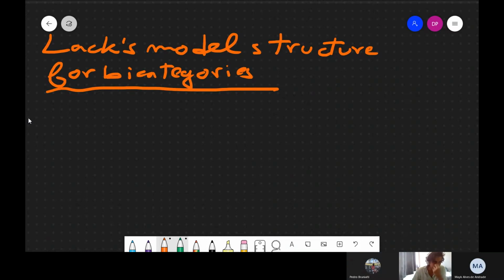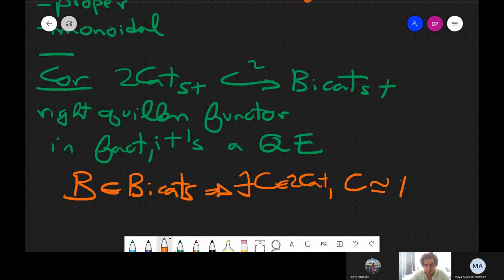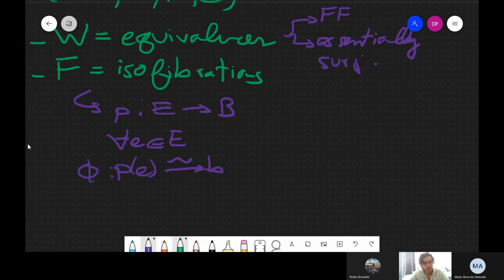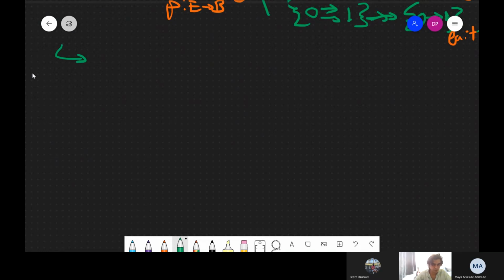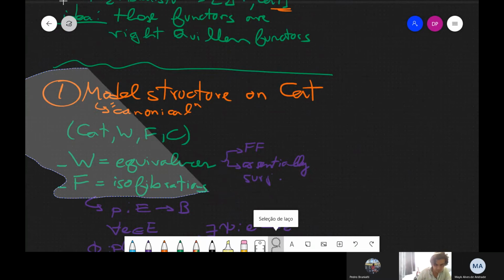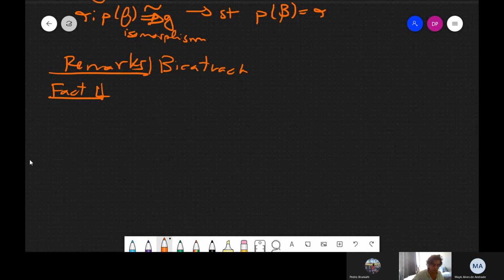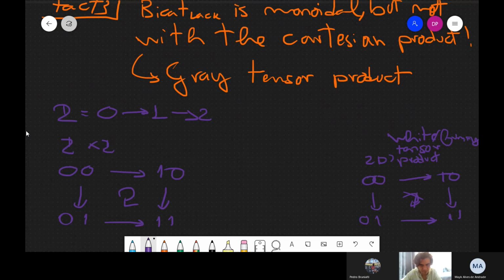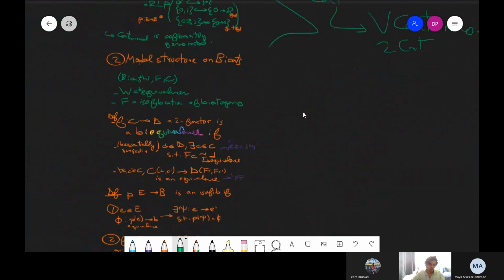Lack's Model Structure for Bicategories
Mathematical-Physics and Categorification Group
Math-Phys-Cat